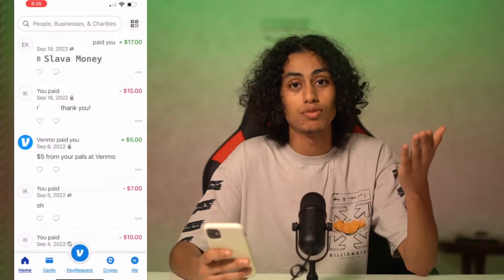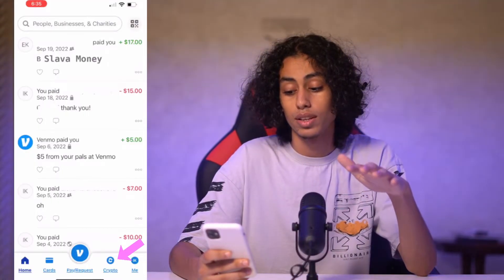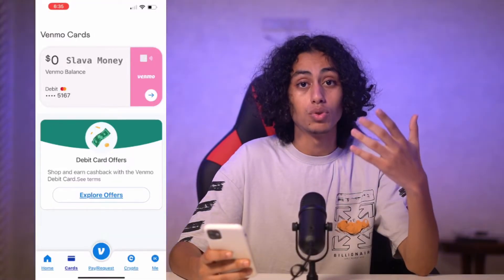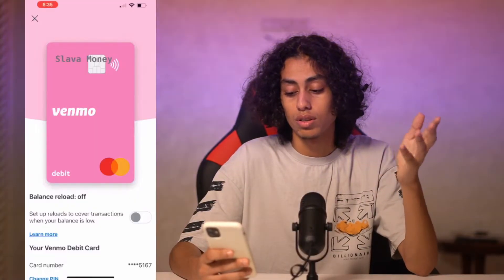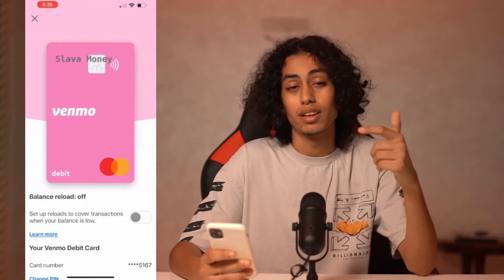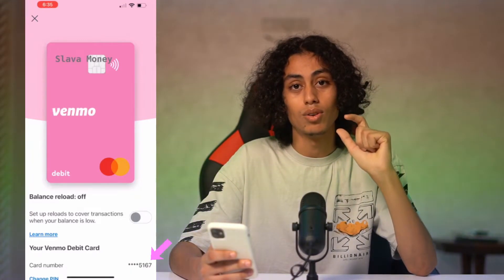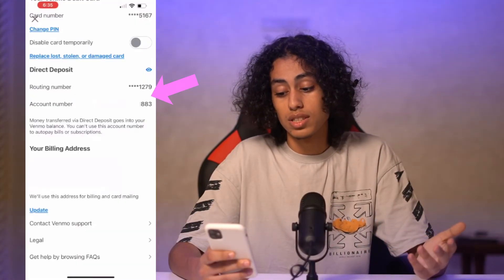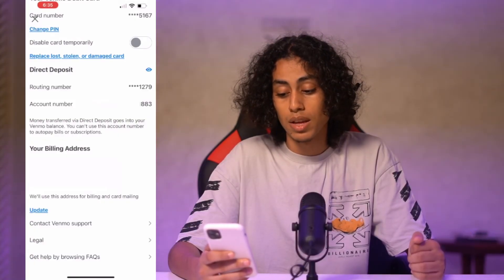How To See Venmo Card Number On App 2025! (Full Tutorial)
Today we talk about see venmo card number on app,venmo app how it works,venmo tutorial